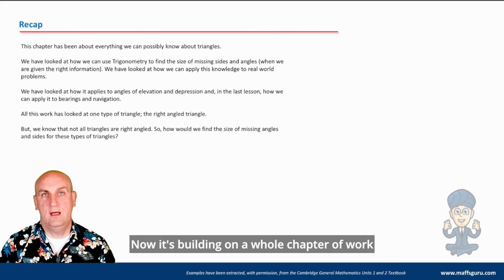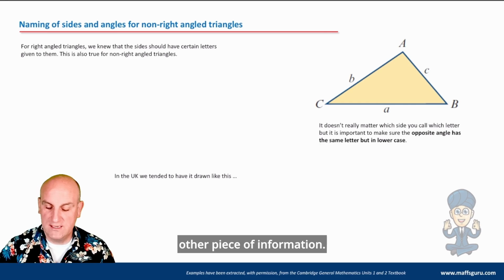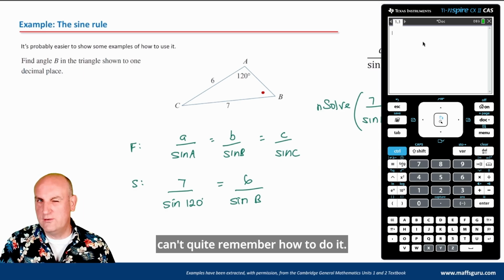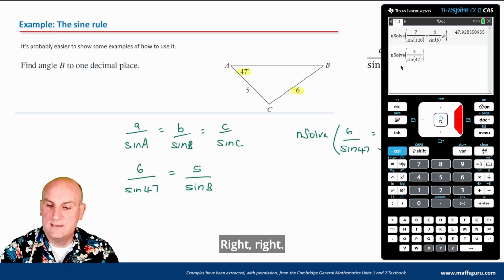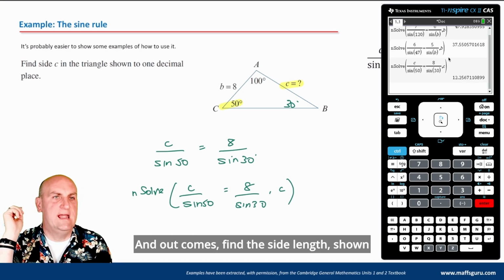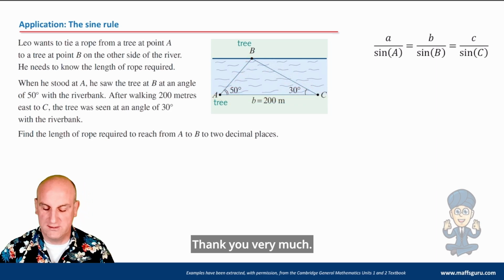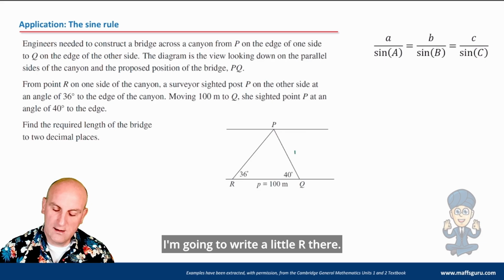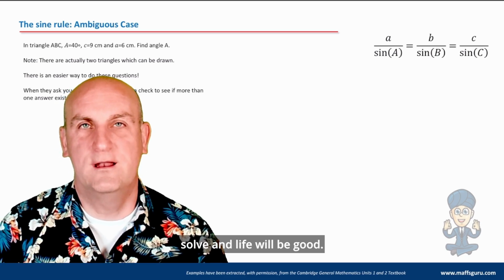The Sine Rule | Year 11 General Maths | MaffsGuru.com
This is another video in the Applications of Trigonometry section of the Year 11 General Maths course. Looking at what the Sine Rule is, I compare how this is used for non right-angled triangles. I look at when to use the Sine Rule with lots of worked examples. The explanations are easy to understand and designed to "just make sense".

TIMECODES